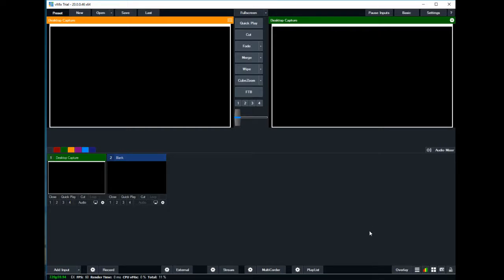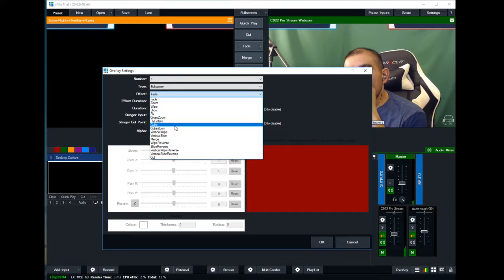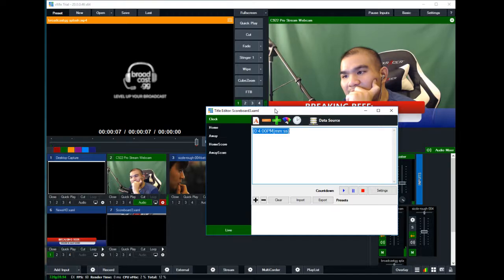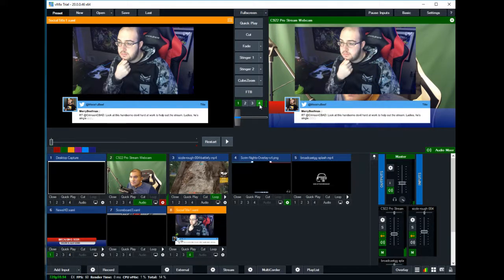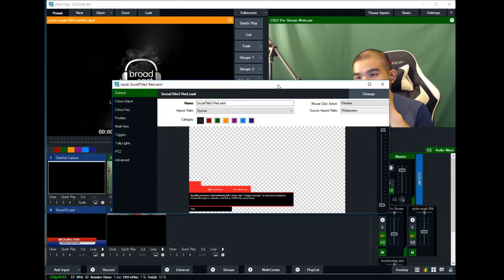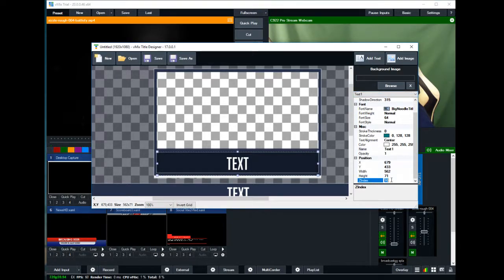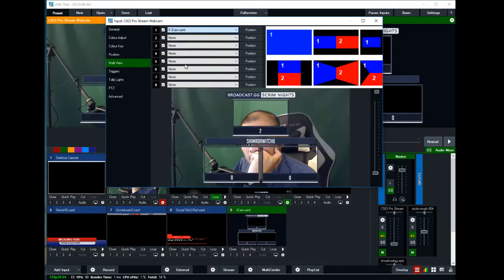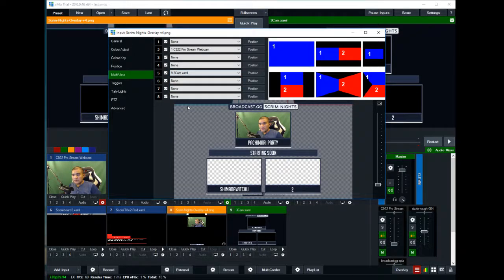VOD of Learning vMix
@chhopsky teaches @MooshuBeef and @n8gallagher how to use vMix (Recorded December 11 2017)